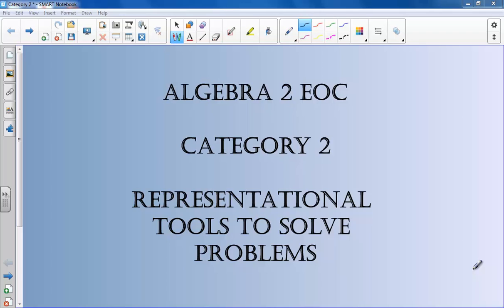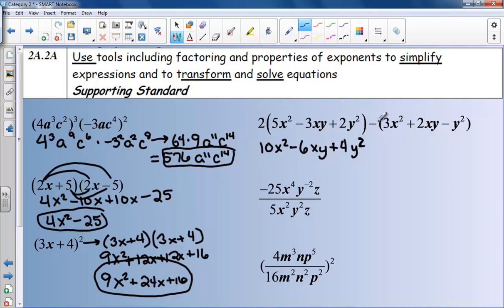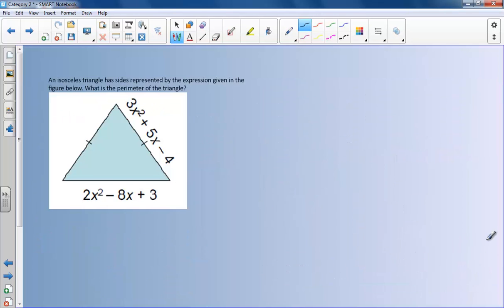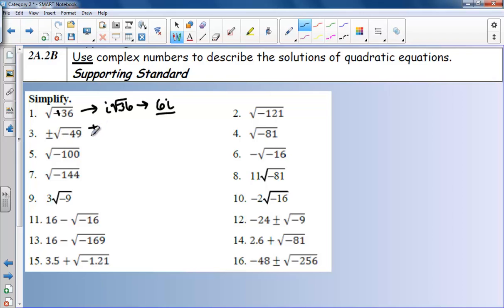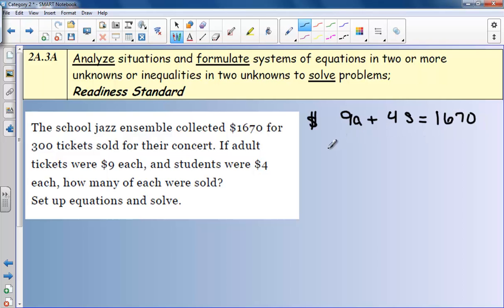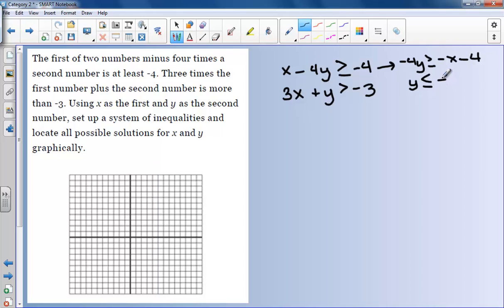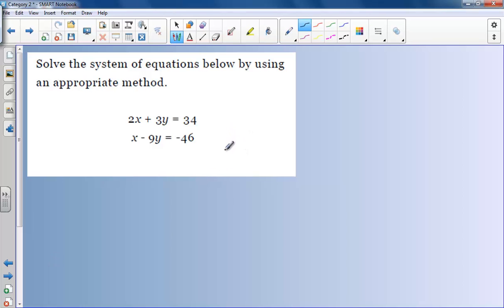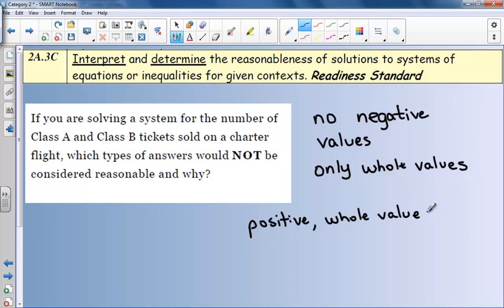Texas Algebra 2 EOC Category 2 Review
Representational Tools for Solving